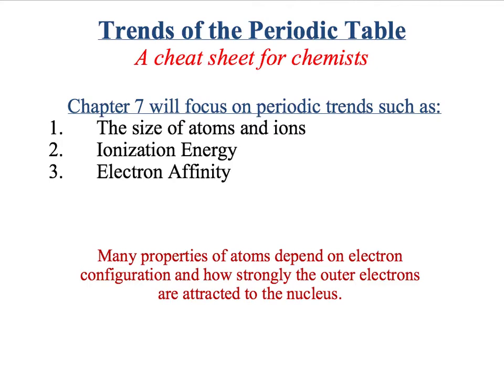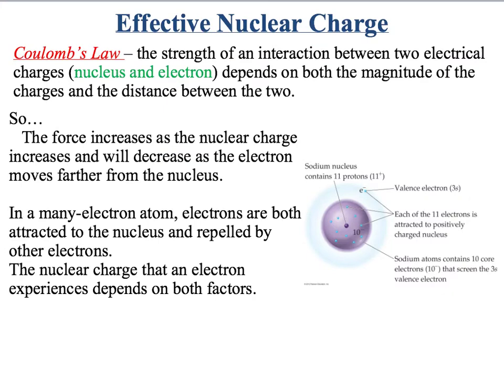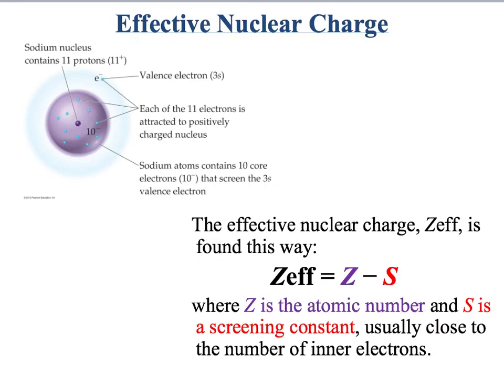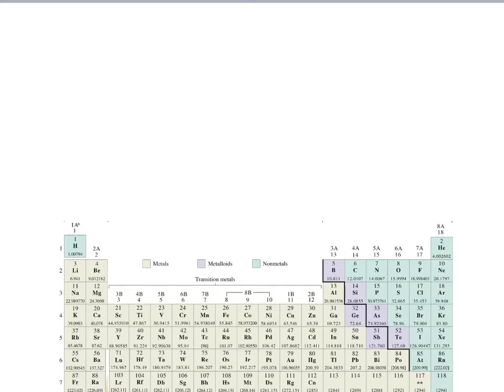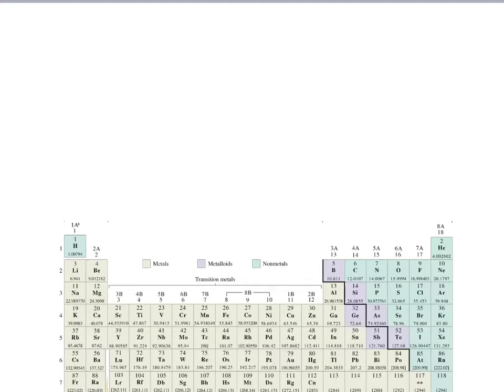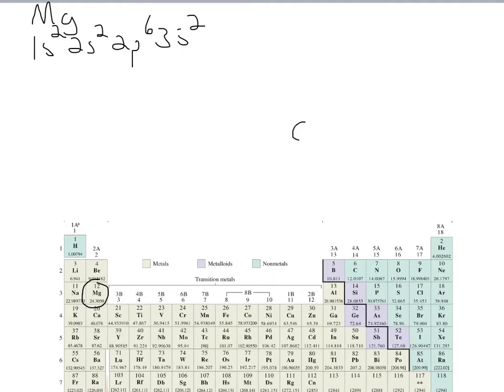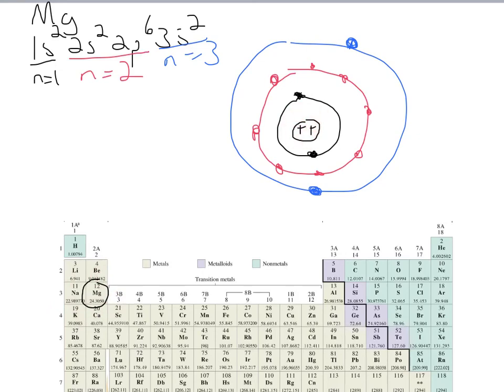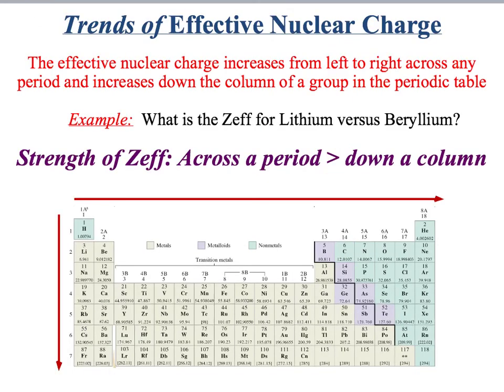Module 10 - Part 1